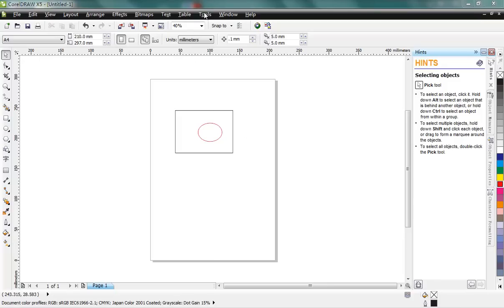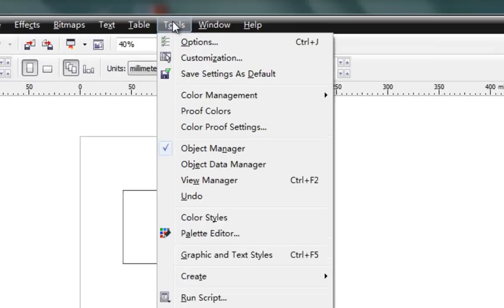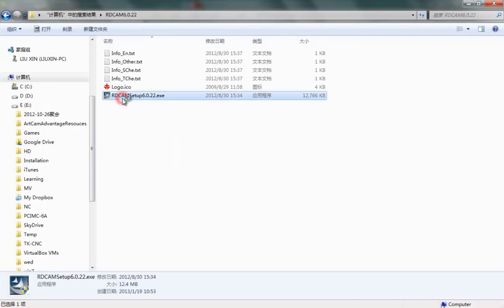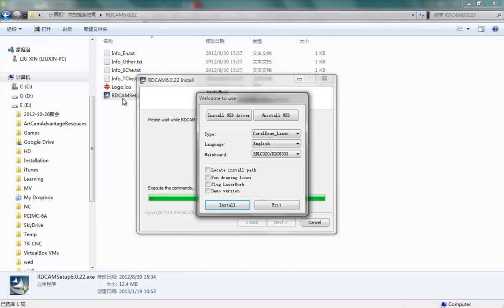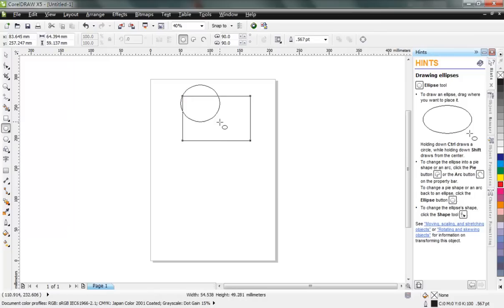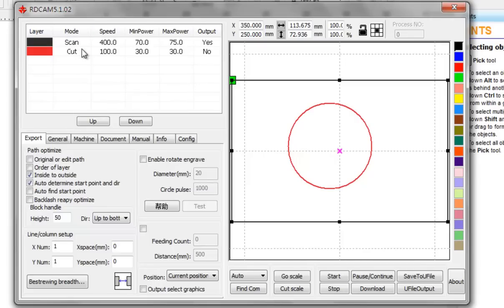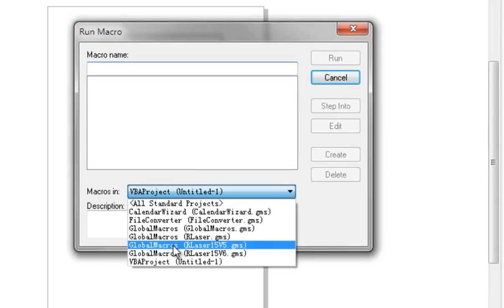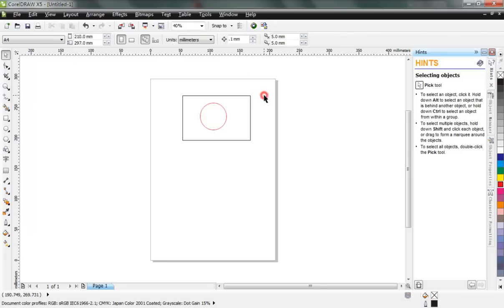Install laserwork (RDCAM) extension for CorelDraw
Some foreign users asked me how to install LaserWork extension for Coreldraw. So I made this video. Hope it'll be helpful.
Skype: instantlx